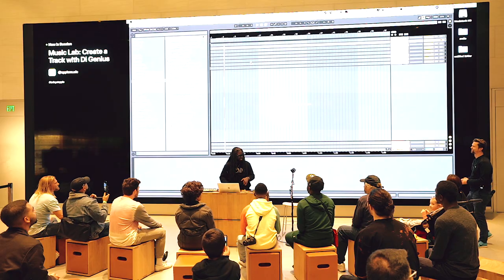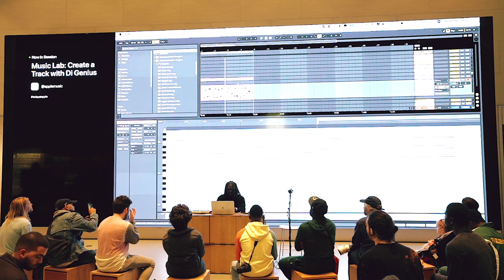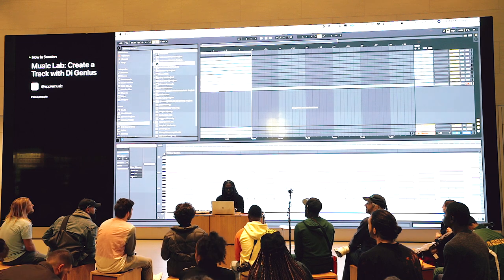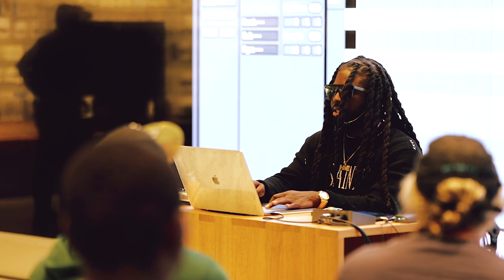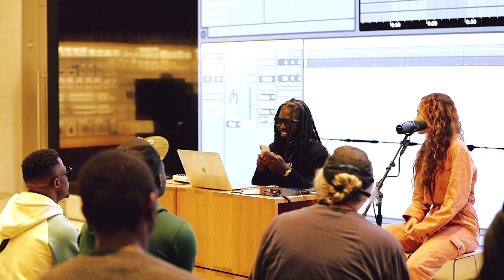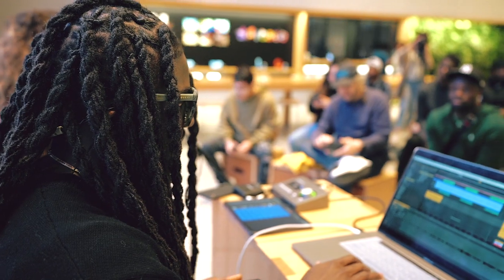Di Genius - Apple Music Producer Lab at Third Street Promenade Santa Monica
Check out Di Genius Di Apple Music Producer Lab held in February 2020 at the Apple Store on Third Street Promenade. Di Genius was also joined by awesome artist Skylar Stecker to help cut the vocals.

Tell us if you want more of these ❤️

Production:
Camera & Director: Scott Kelley - GRO Productions
Camera & Photographer: Miranda McDonald
Editor: Dara Munnis